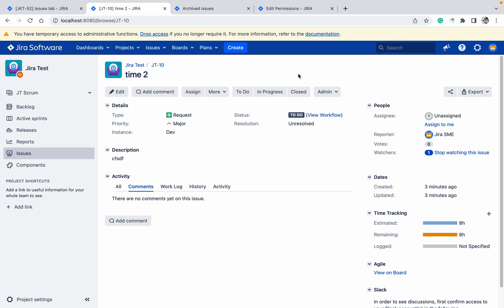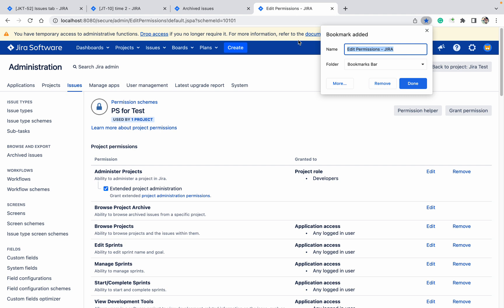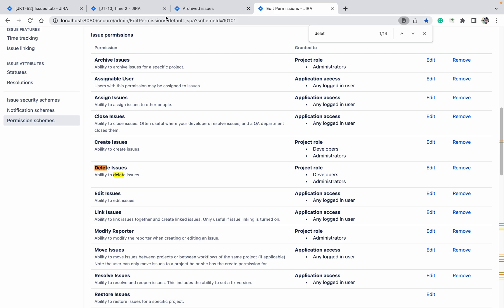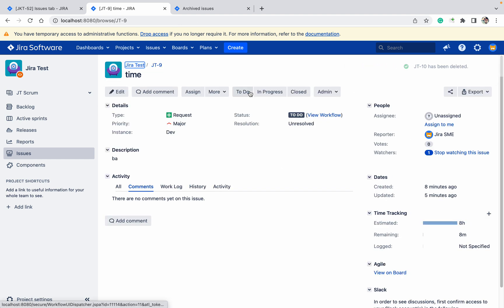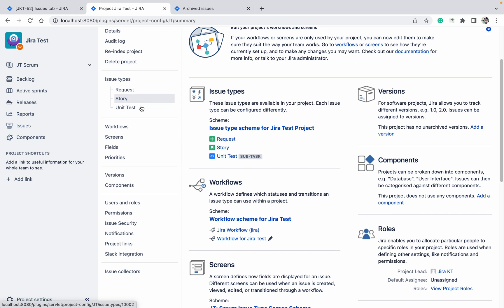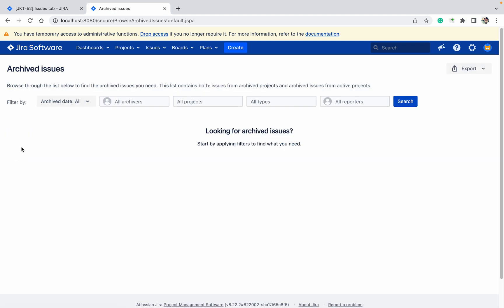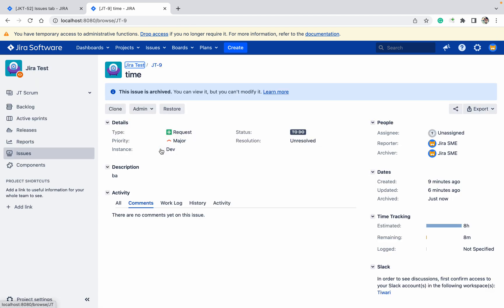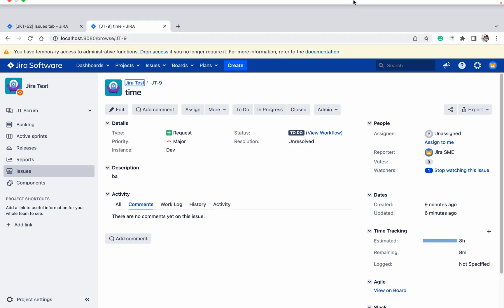How to archive/Restore issue in Jira? How to Deleteissue?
By archiving a project, you can remove it from Jira, and preserve the data it contains in case you need it later. It’s good practice to archive inactive or completed projects, so they don’t clutter your Jira instance. Fewer projects may also mean better performance.